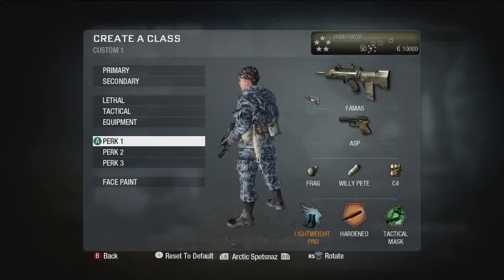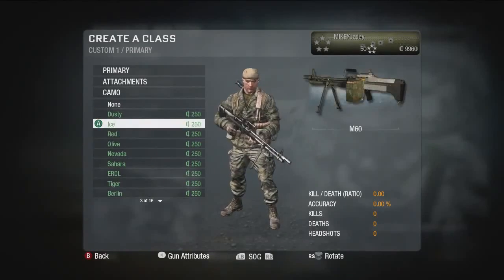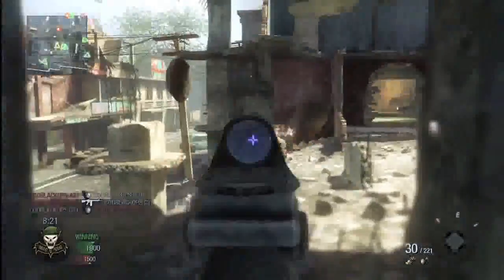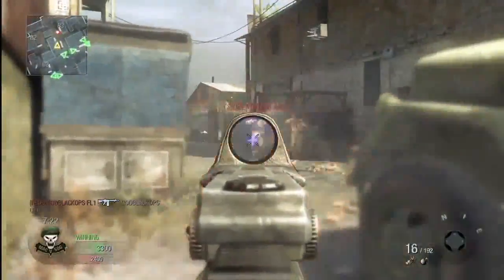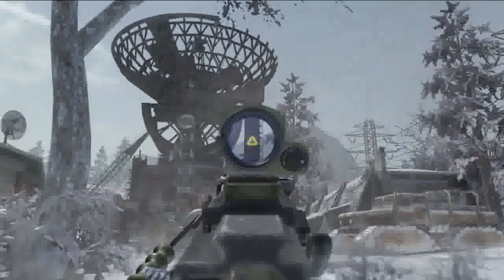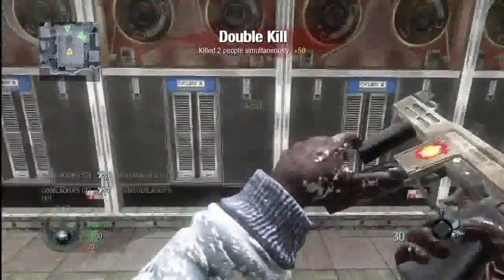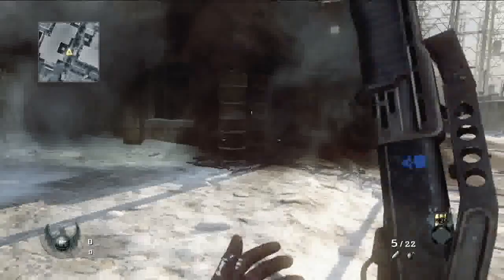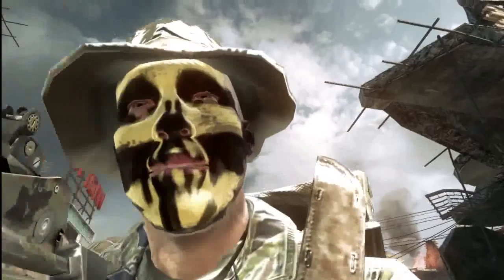Call of Duty:Black Ops-Customization Trailer in (HD)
COD:BO a first person shooter for ps3 x-box360 and pc.release:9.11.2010.